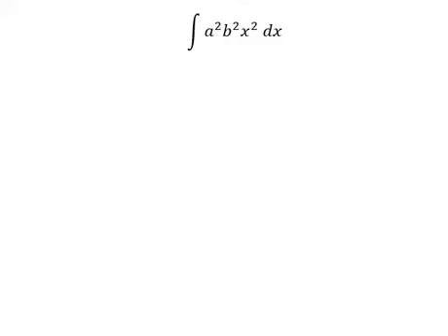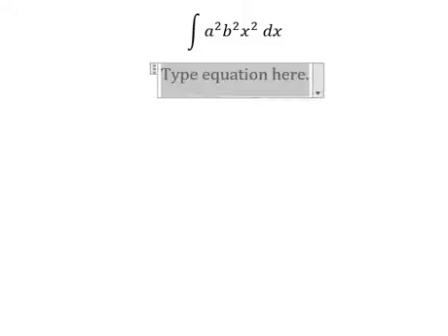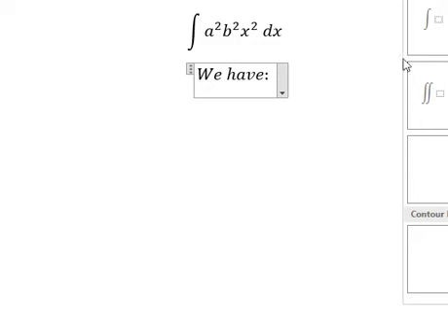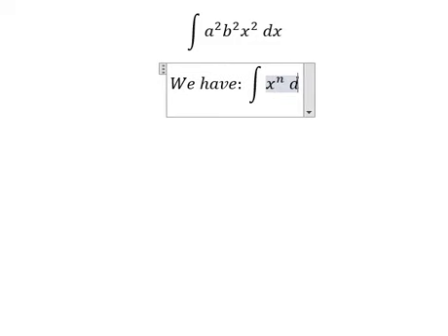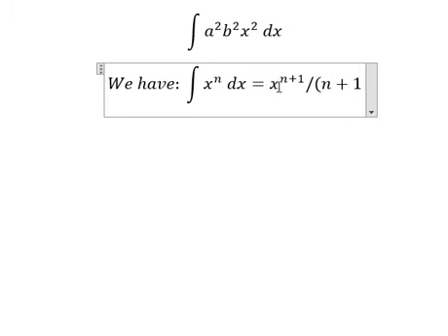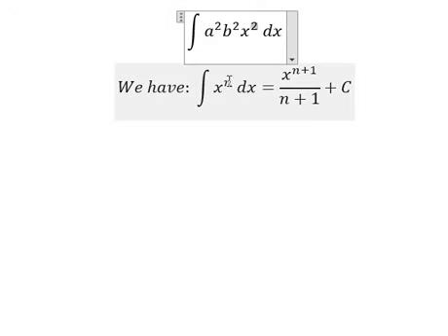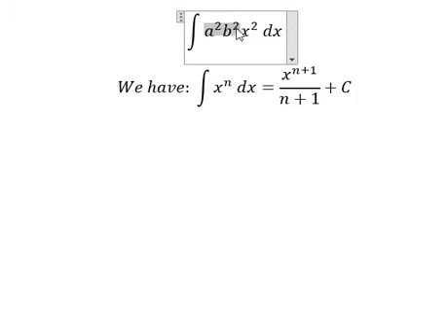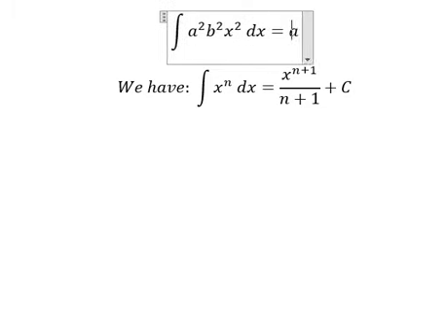Calculus Help: Integral ∫ a^2 b^2 x^2 dx - Integration - Basic - Techniques